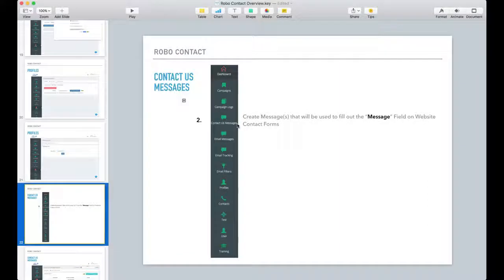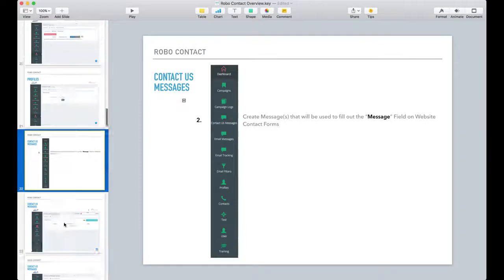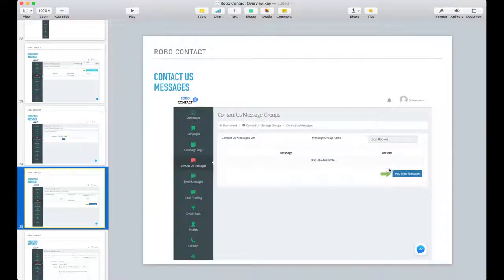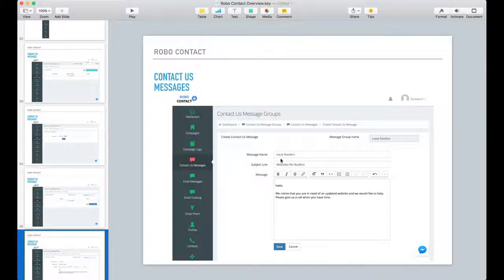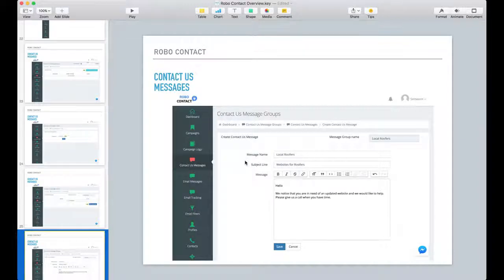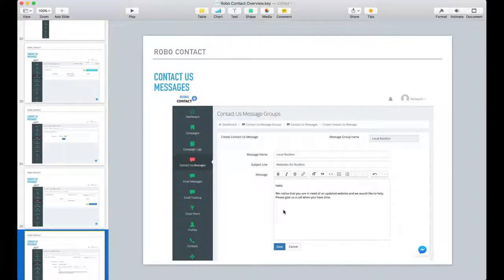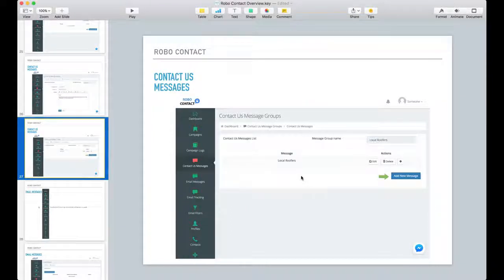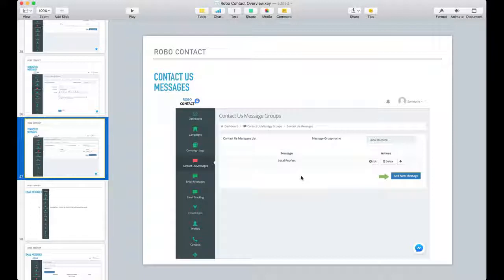05. Robo Contact - Contact Message (Step 2)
Maseo Smith Explains the Contact Message Section of Robo Contact
Campaign Setup (Step 2)